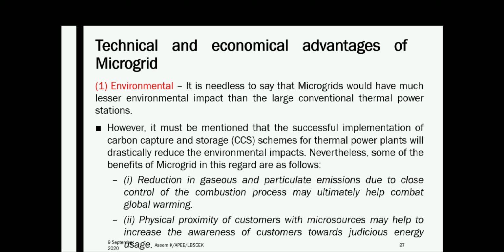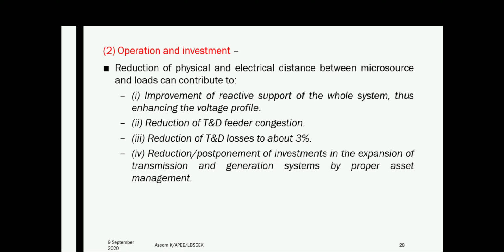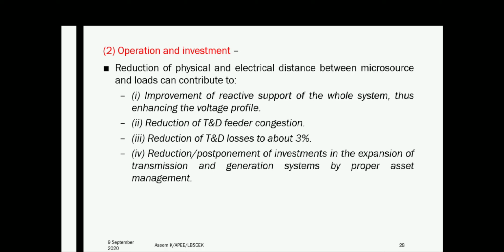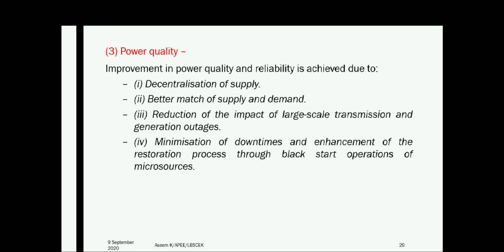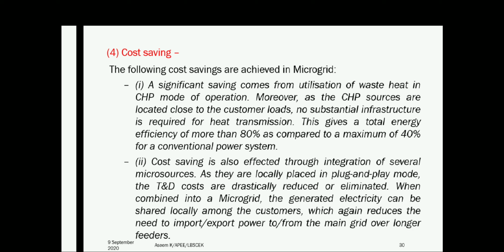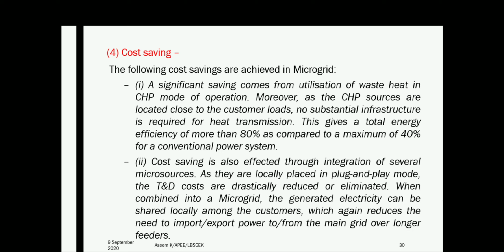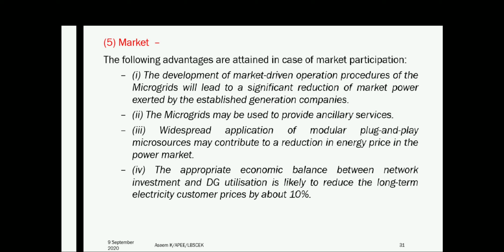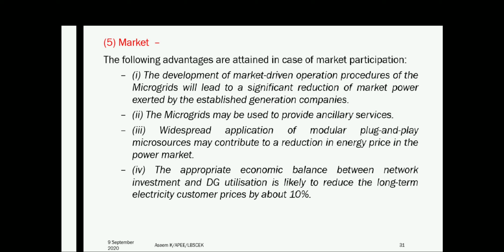Distributed Generation and Smart Grid Lecture 4